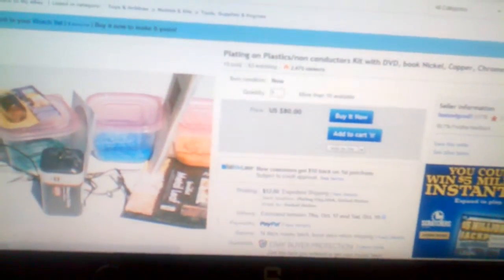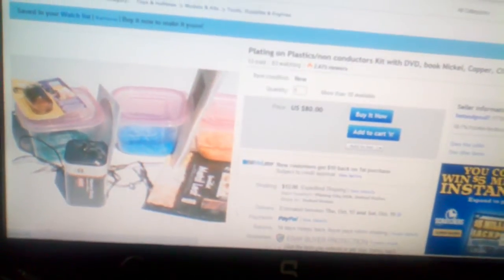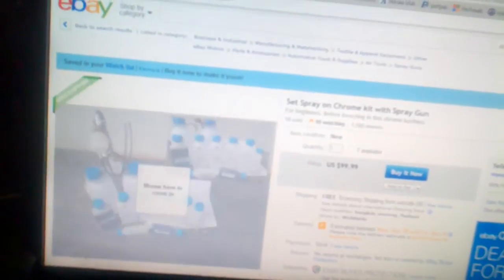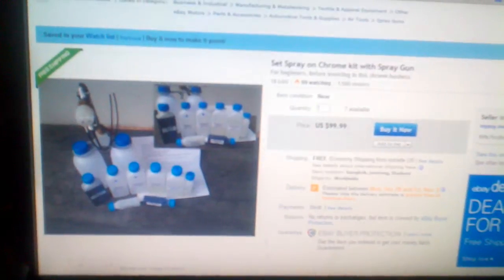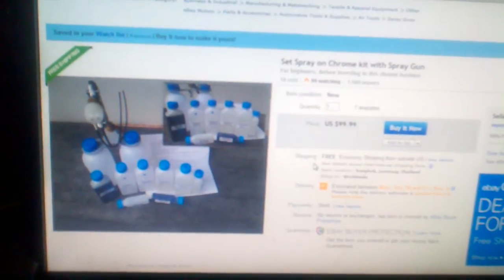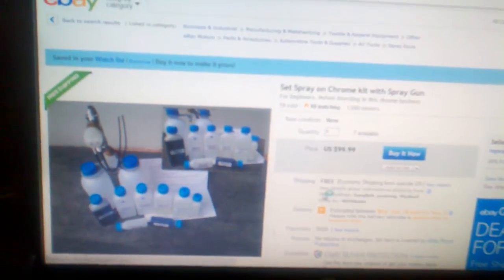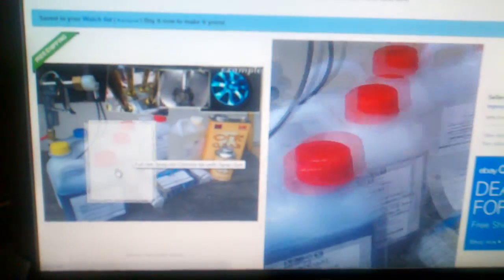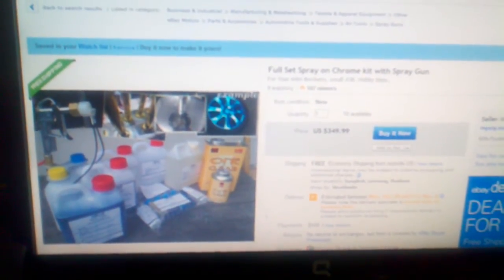Plating on plastics vs Spray on Chrome - Cheap Ebay kits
ebay item numbers:
Spray on Chrome kit 99$ or 350$: 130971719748 (he raised the price to 150$)
Plating on Plastics non conductors kit 92$:  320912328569

Spray on can only do chrome, but has the ability to be tinted colors
The other acid chemical bath method uses anodes and electrolysis to transfer gold, nickel, copper etc.  So it's a tuff call, I wouldn't mind gold plating my MRC =D  (and a million other things)  Not sure if the chemical kit does gold or silver.

Other systems I looked at for gold plating were very expensive, and so here we are.